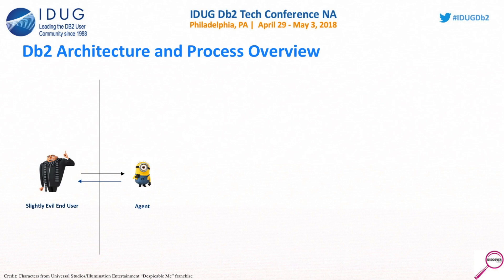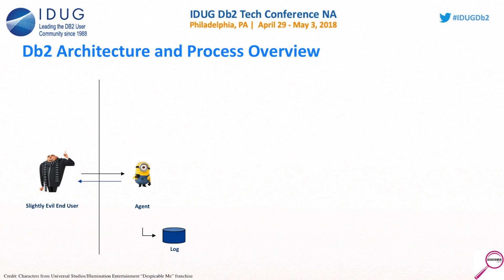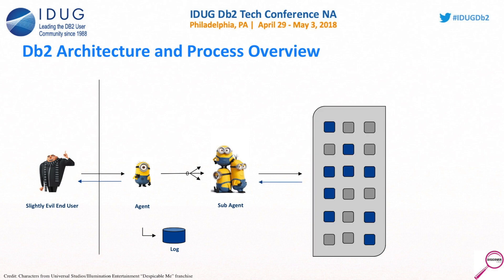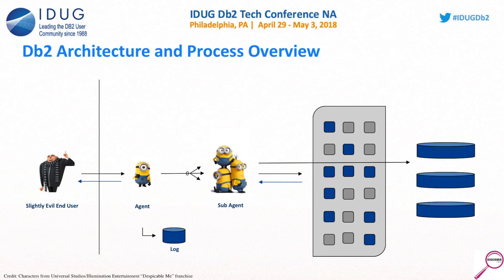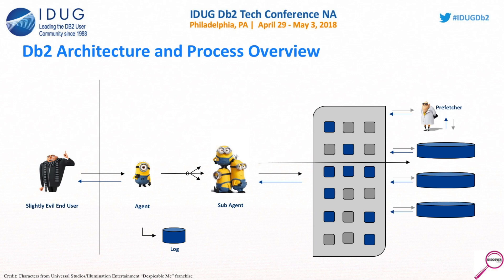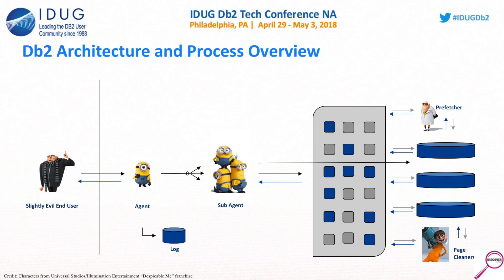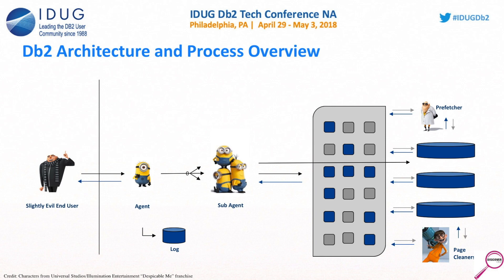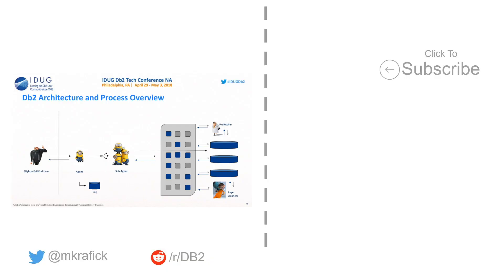(Ep. 10) - Db2 Architecture and Process Overview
In this episode we are going to look under the hood of Db2 to see how the overall process works. What happens after you connect to the database? How is data accessed? What causes the process to speed up or slow down?

Timestamps:
00:35 - Details on this presentation at IDUG 2018 in Philadelphia
01:21 - Step by step walkthrough